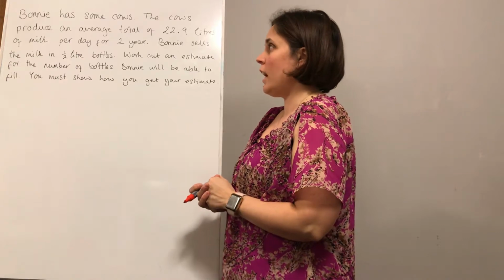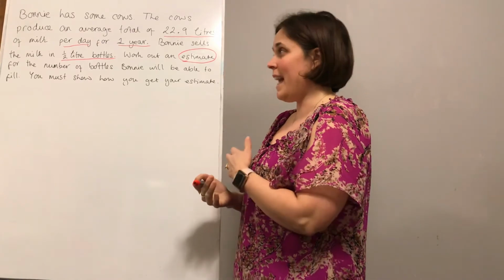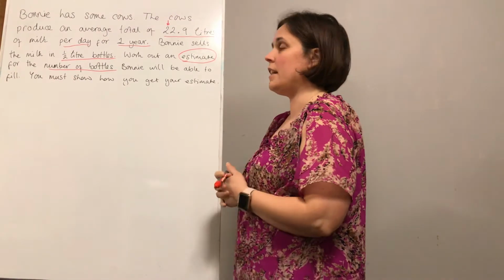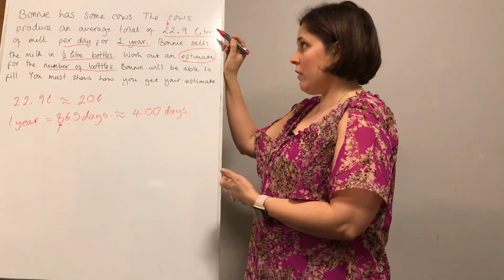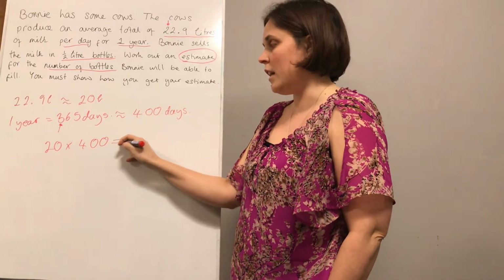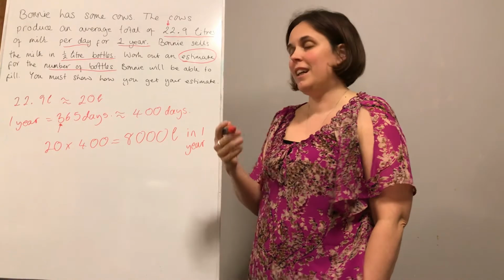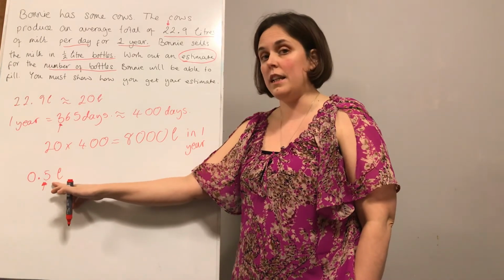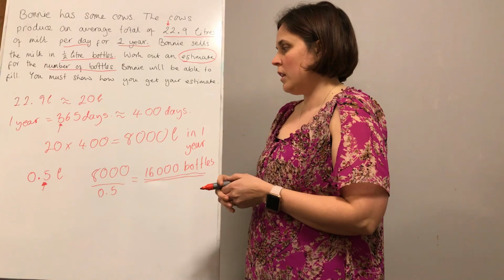GCSE Estimating Question